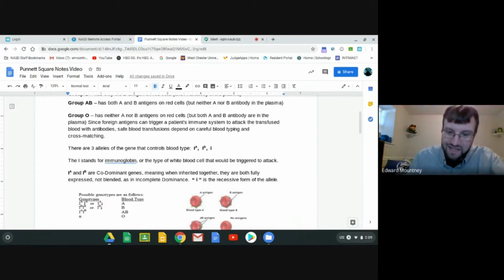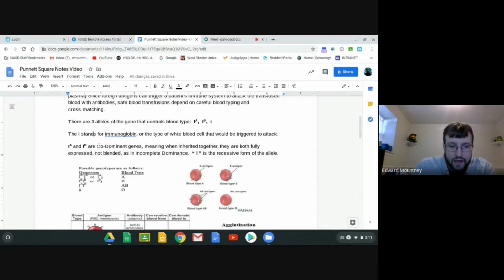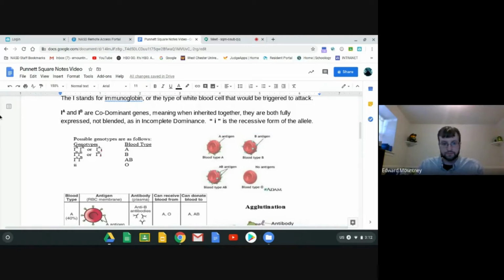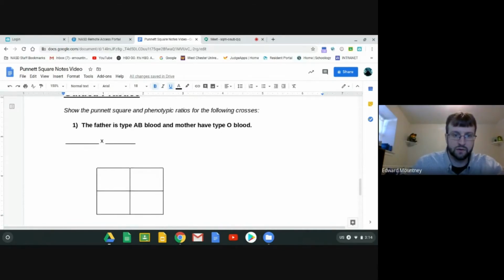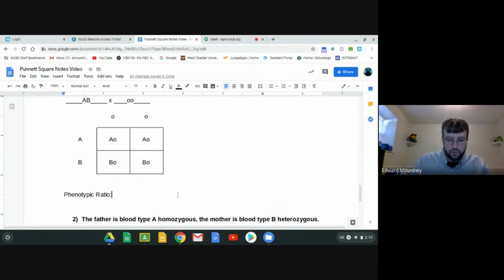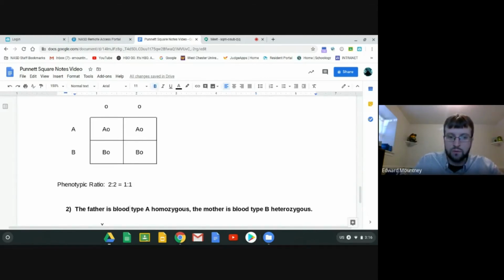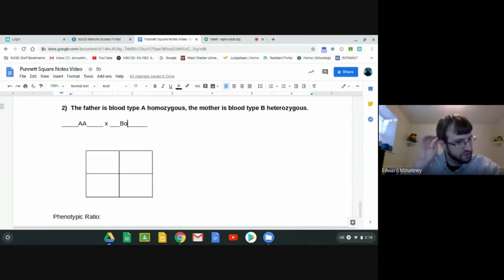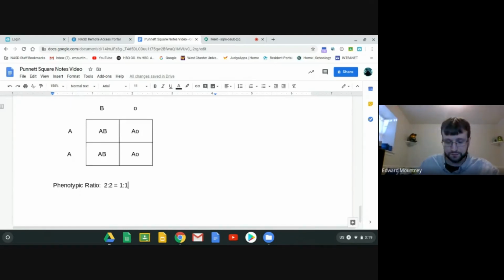Punnett square final